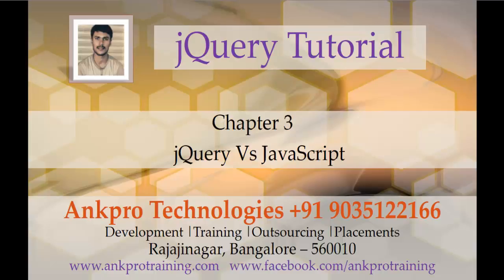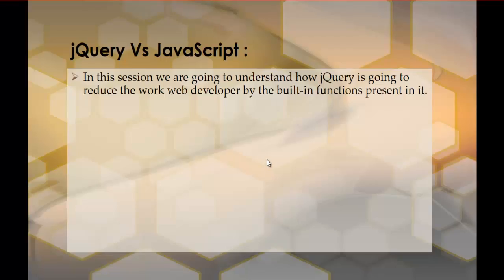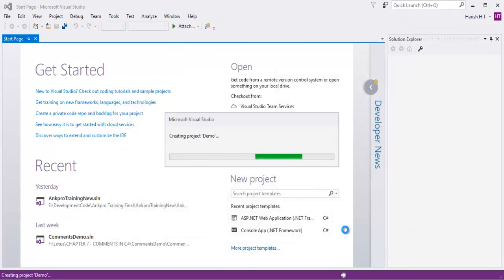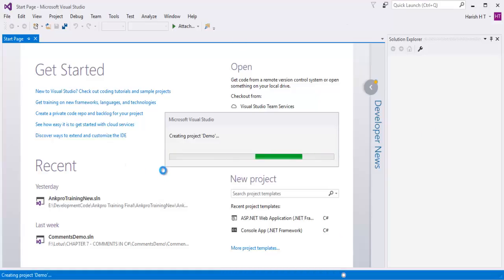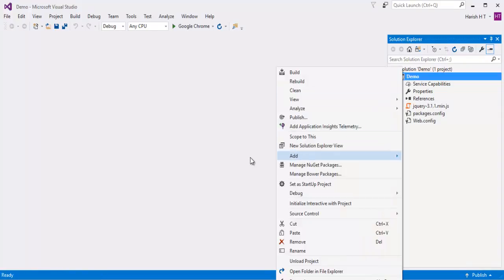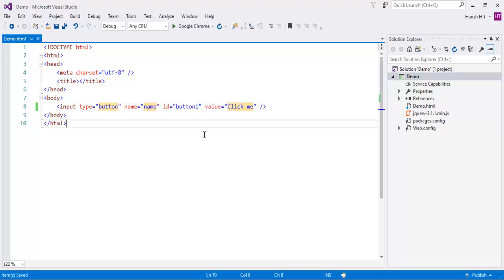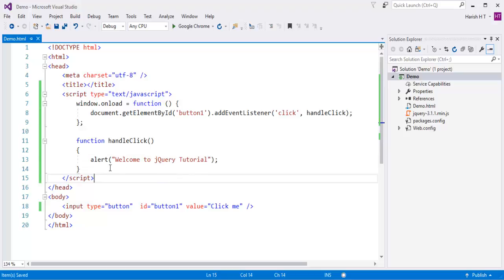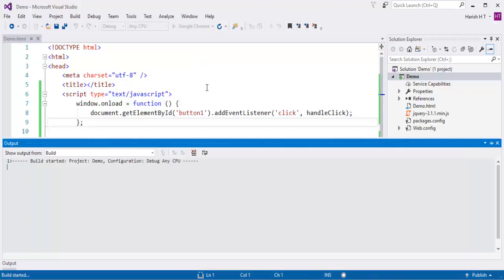jQuery 3 - jQuery Vs JavaScript (How jQuery is better than raw javascript?)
Why we should use jQuery instead of raw JavaScript ?
jQuery is going to reduce the work web developer by the built-in functions present in it.

Key points :
$ is a shortcut for jQuery.
ready() function ensures that the DOM is fully loaded.
All the three of the following syntaxes are equivalent :
 $(document).ready(handler)
 $().ready(handler) // this is not recommended to use.
 $(handler).

ankpro
ankpro training
Asp.net MVC
C#
C sharp
Bangalore
Rajajinagar
Selenium
Coded UI
Mobile automation testing
Mobile testing
JQuery
JavaScript
.Net